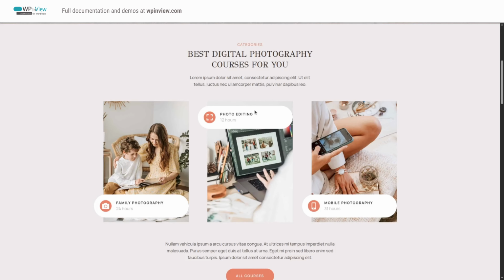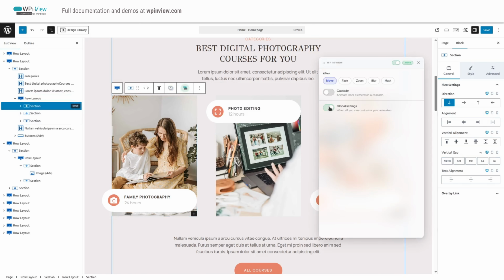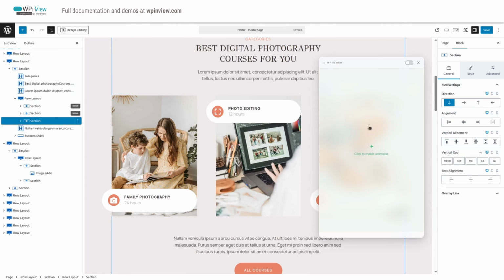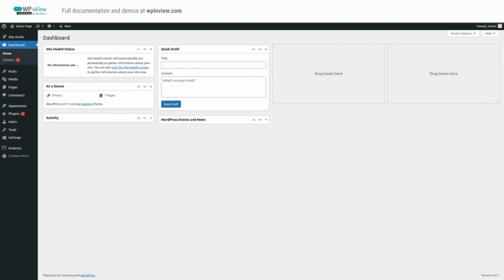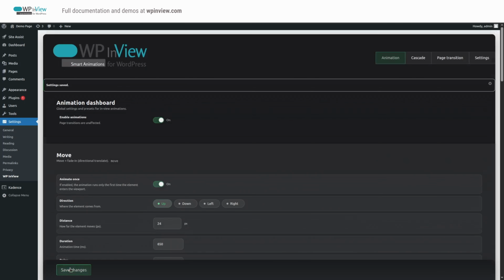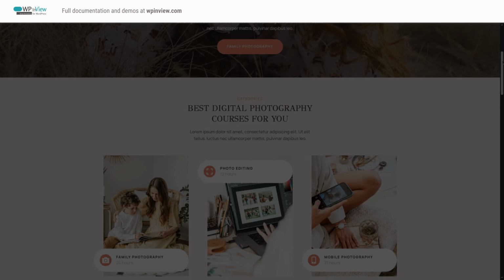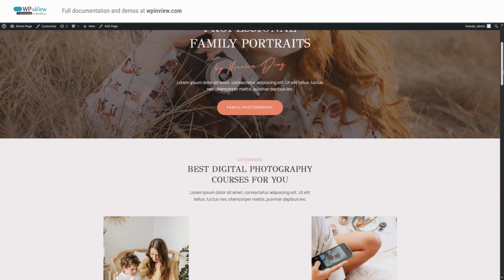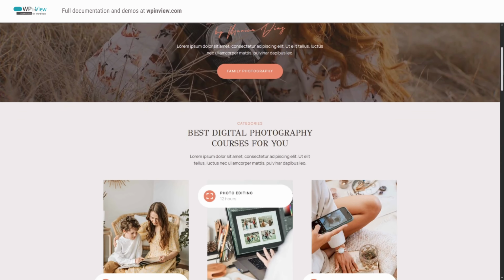Understanding Scroll Animation Triggers | WP InView [2026]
In this video, we explain how animation triggers work in WP InView.
You’ll learn how predefined trigger profiles control when motion appears during scroll.

We also briefly introduce root margin and threshold, and show how trigger profiles simplify their configuration.
For a more detailed explanation of root margin and threshold settings, see the documentation linked in the description.

WP InView – lightweight animations for WordPress blocks.
Official demos, tutorials and release updates.

This example is built using the Kadence theme and a starter template provided by Kadence WP.
No custom code and no additional builder are involved.